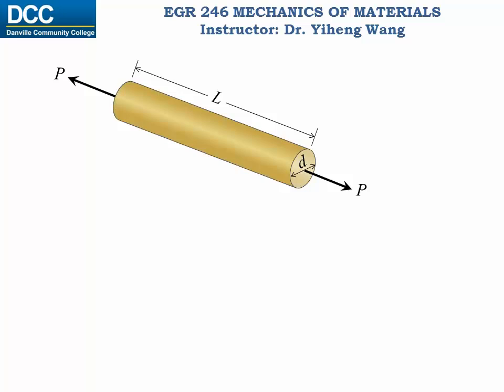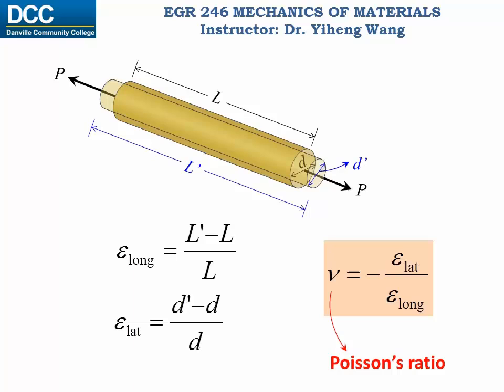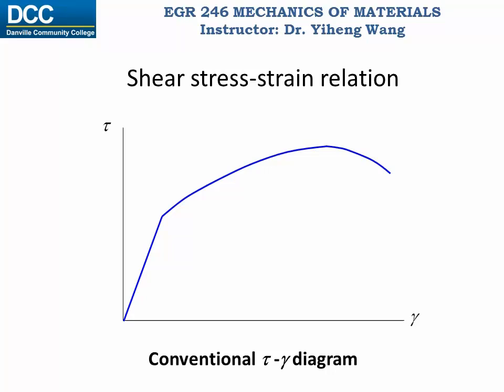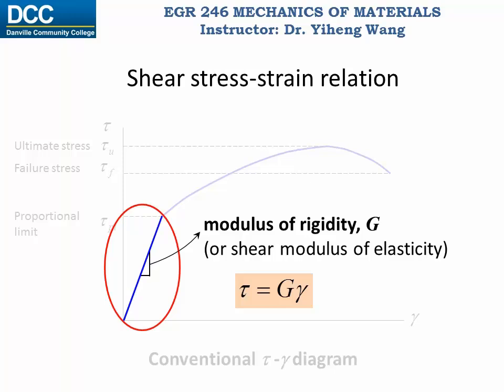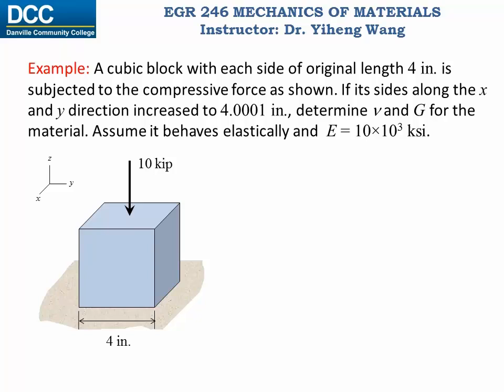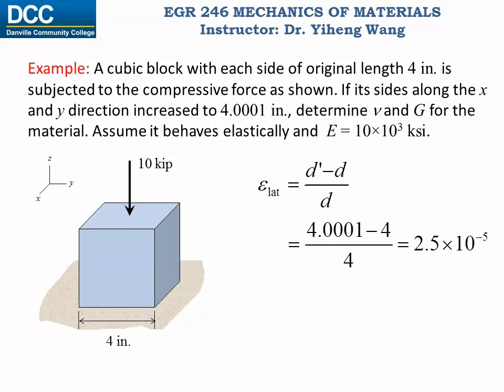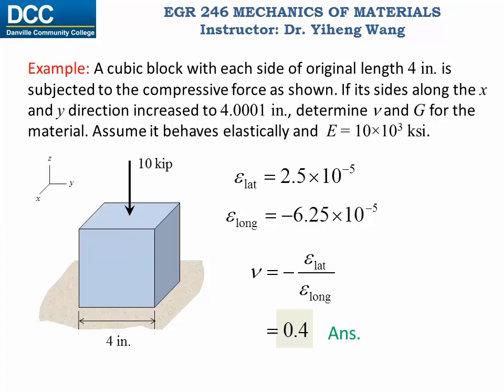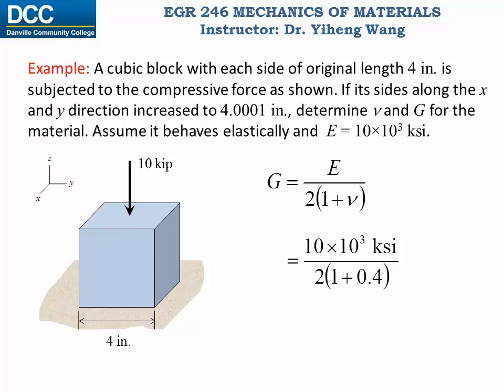Mechanics of Materials Lecture 06: Poisson's ratio and shear stress strain diagram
Poisson's ratio and shear stress strain diagram